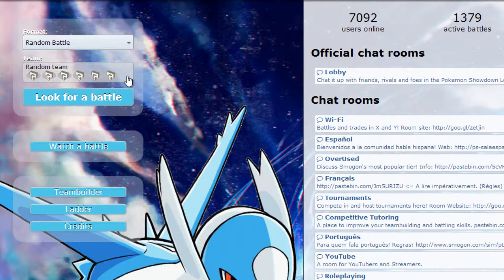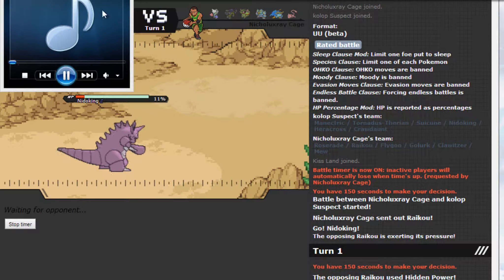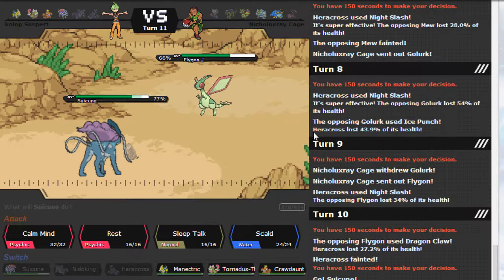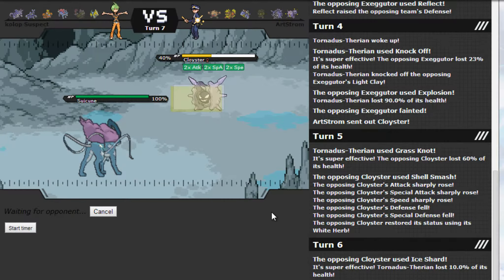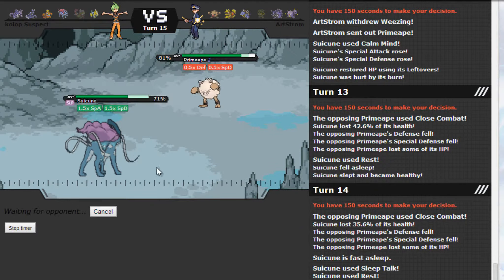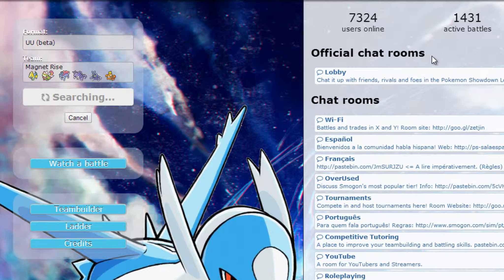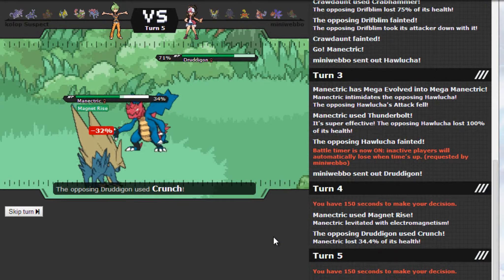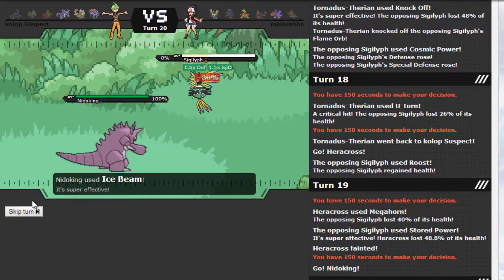PS Live: Magnet Rise Manectric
Yo Hello youtube and welcome to another Showdown Live.
This time I'm using a very special set on Manectric, unfortunatly it didnt do as much as I would have liked to seen. :]
I still hop you enjoy my content and leave a like :]